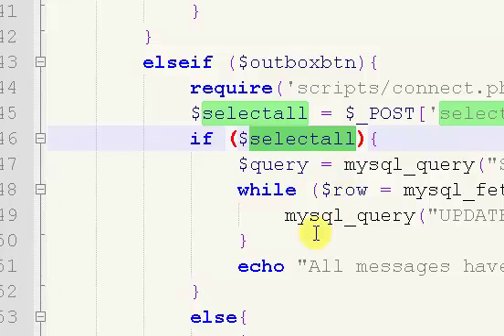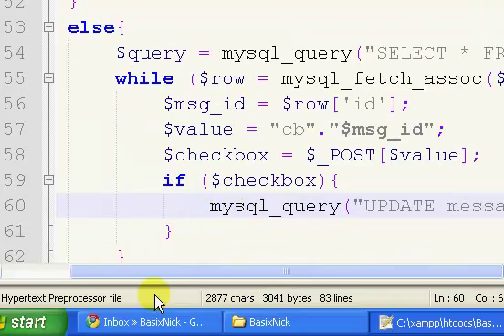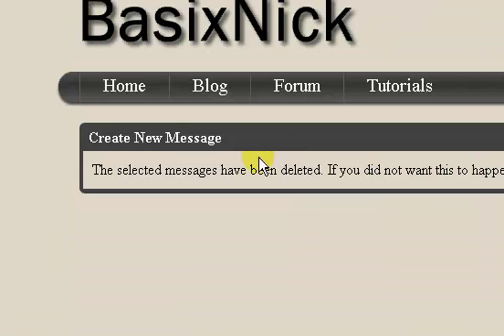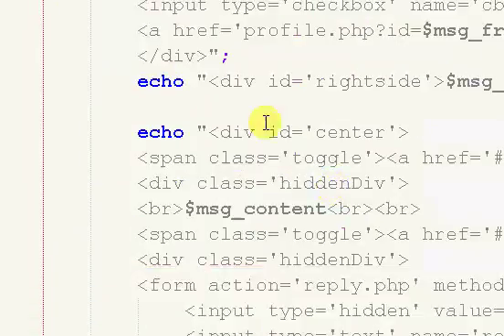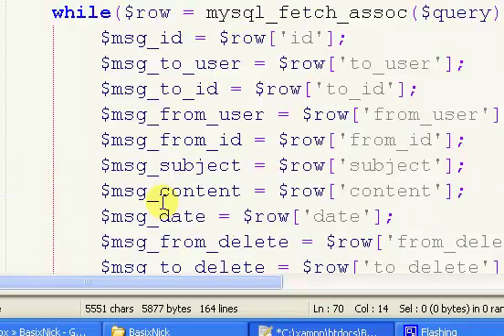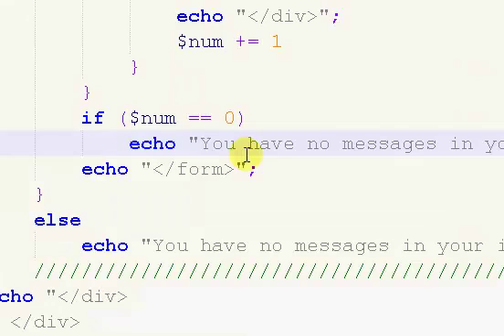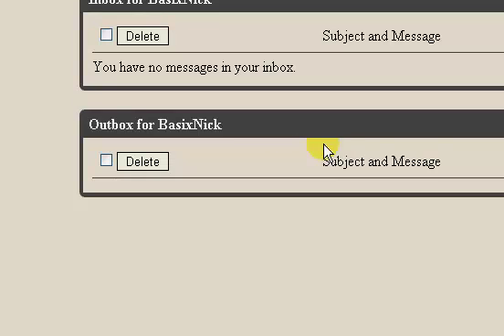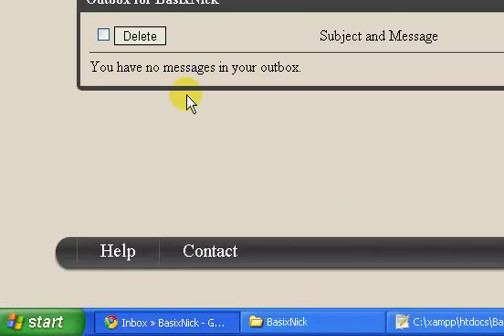PHP Tutorials // PM System (Part 15/15)